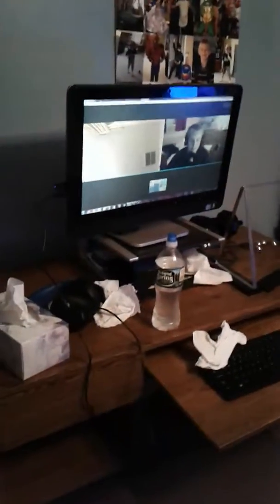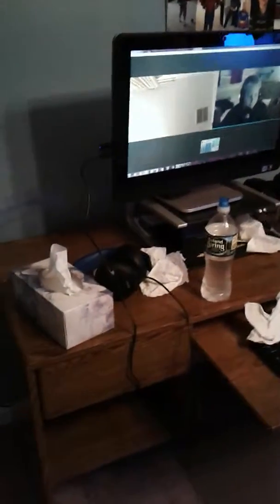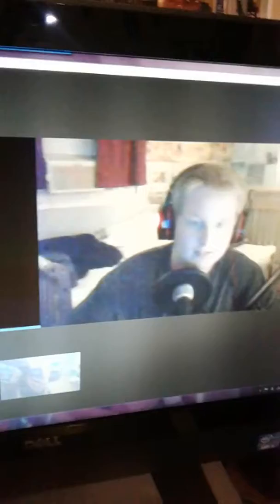My new desk set up for computer